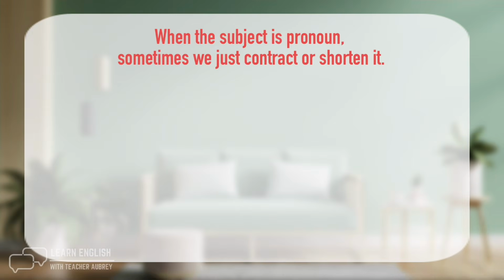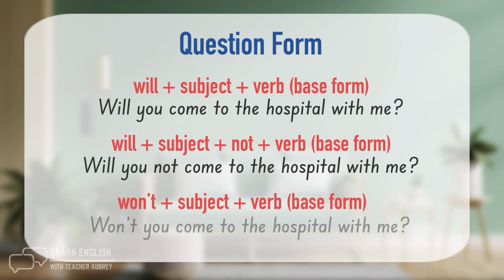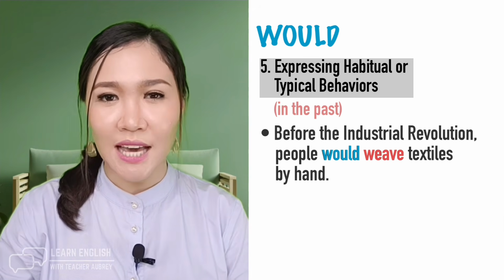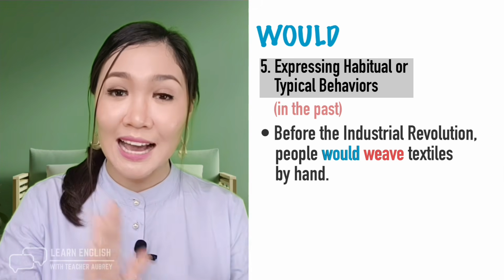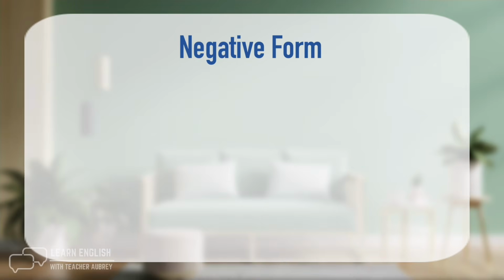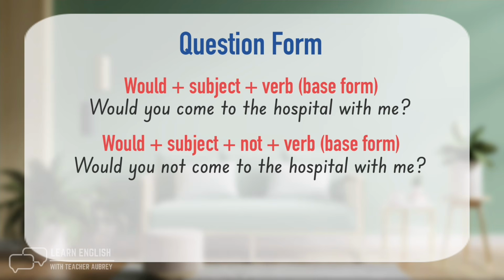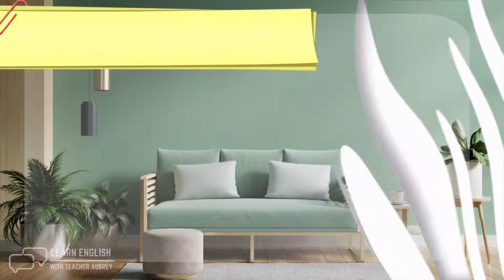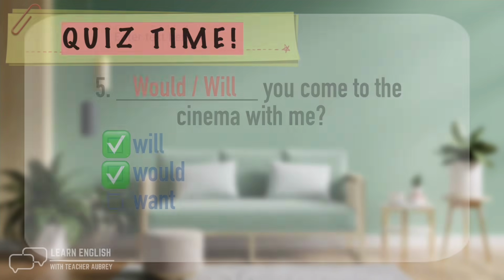WILL and WOULD || What’s the difference? || English Grammar || Aubrey Bermudez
Mahalagang malaman ang pagkakaiba ng mga salitang “WILL” at “WOULD” — dahil marami ang nalilito rito. Ipinaliwanag ko sa video na ito ang pagkakaiba at pagkakapareho nila. Subukang sagutan ang QUIZ sa hulihan ng video. Happy learning!